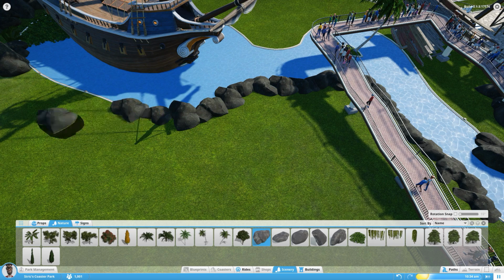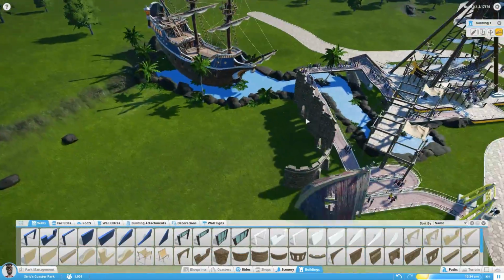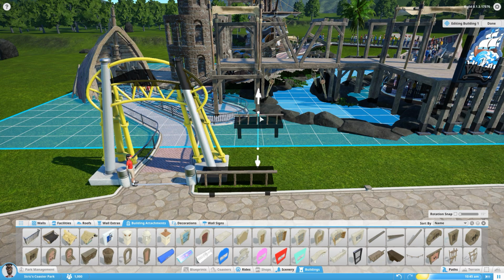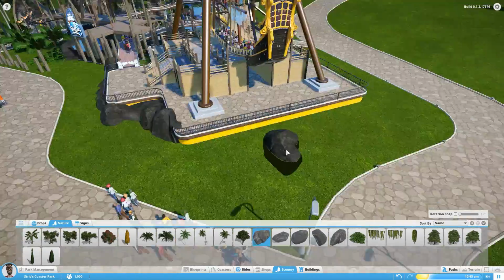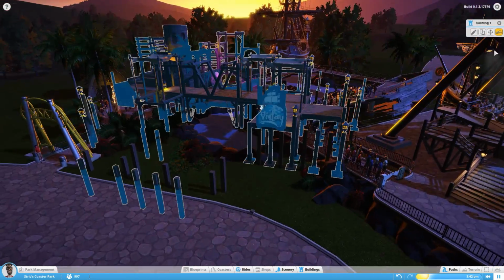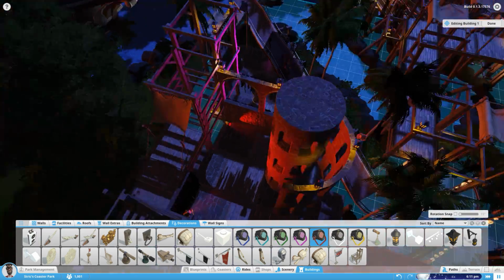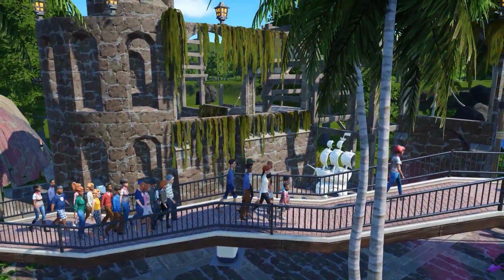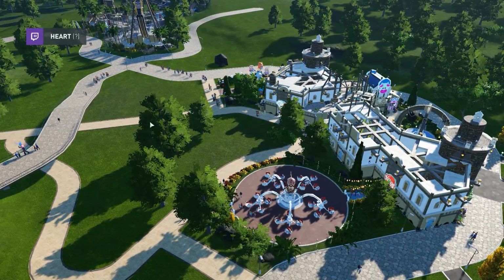Let's Design Planet Coaster — EP 3 — Little River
In this series I will play Planet Coaster from a pure aesthetics/design perspective. With a huge attention to detail I will focus on making incredible-looking amusement parks.